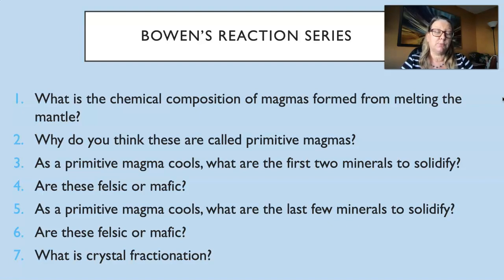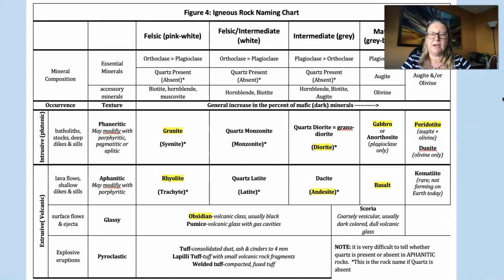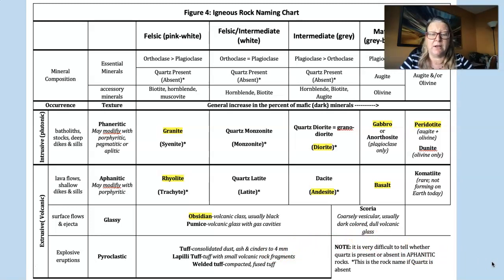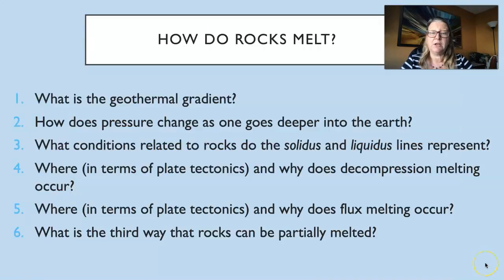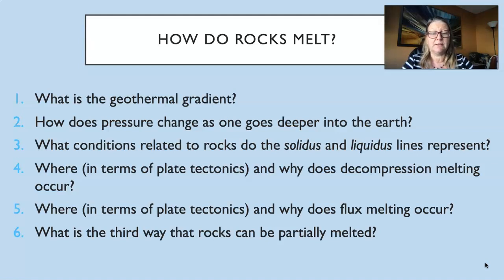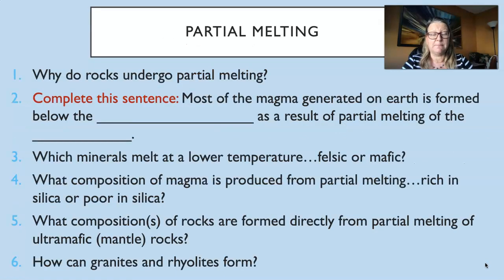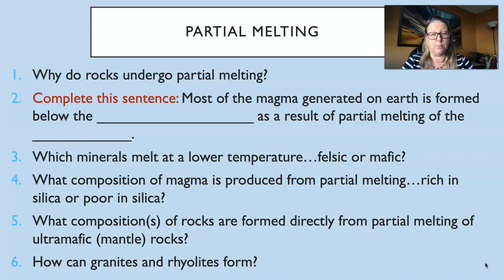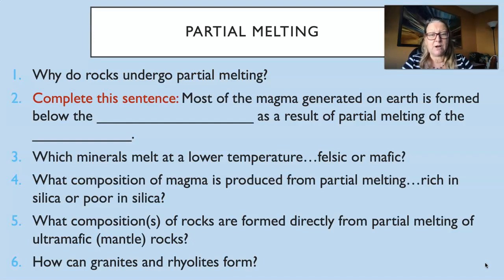ROCKS 6b 1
This video introduces you to the three upcoming videos and provides questions for each that you should try to answer while watching each one. Overall those videos will provide more details about igneous rock formation processes than the basic concept that molten magma/lava cools to become a solid rock.